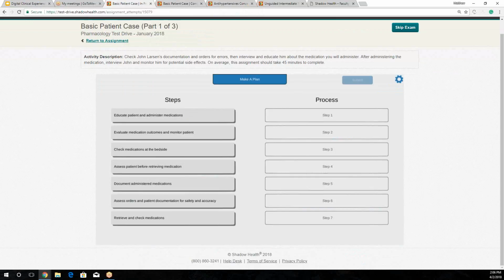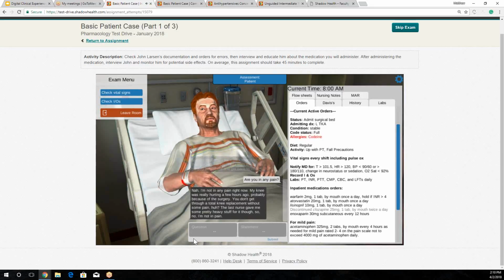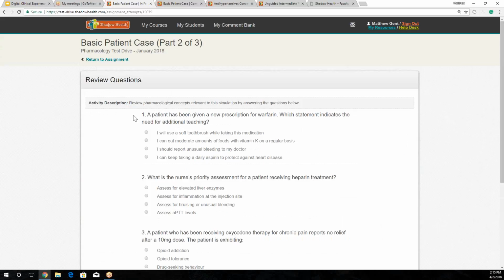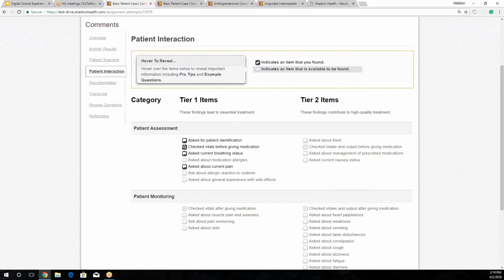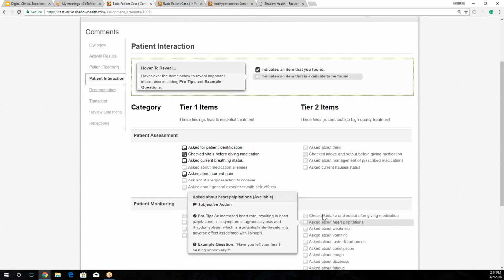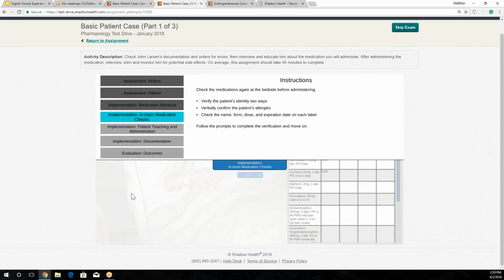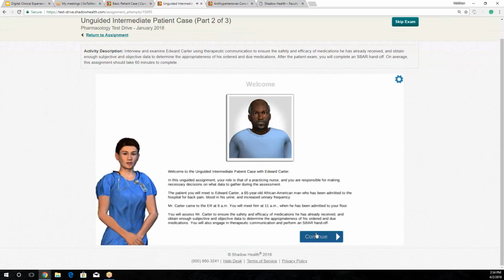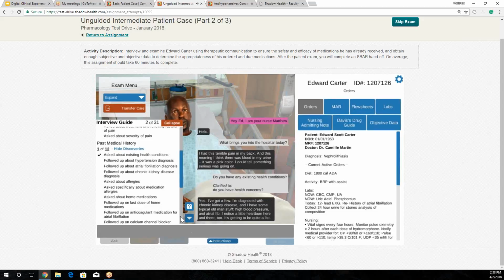2018 04 02 14 01 Demo Southwestern Oregon Community College Pharmacology